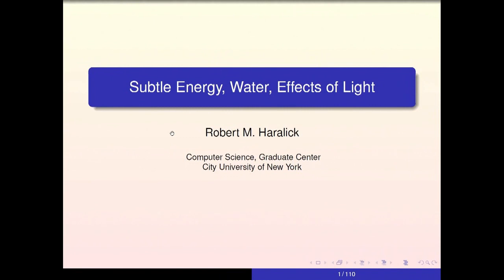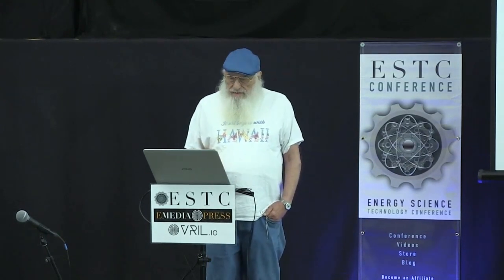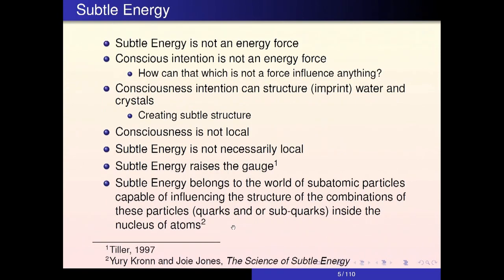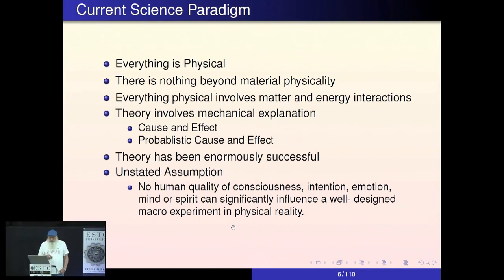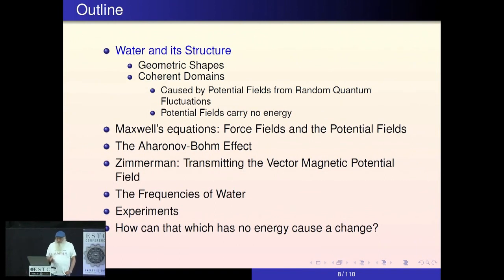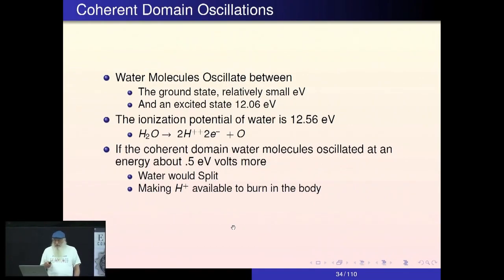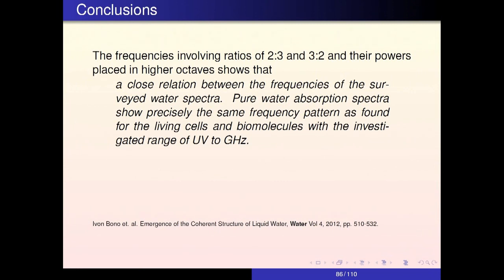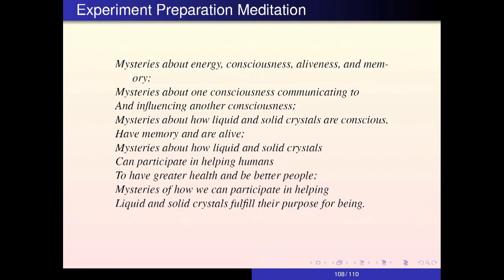ESTC 2022 Preview - Subtle Energy, Water Structure, Effect of Light on Water by Dr. Robert Haralick